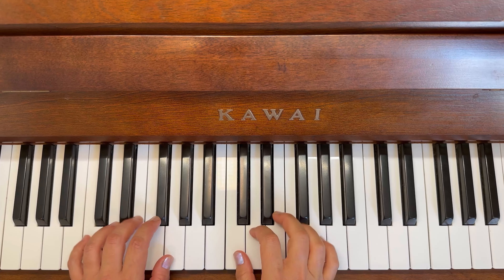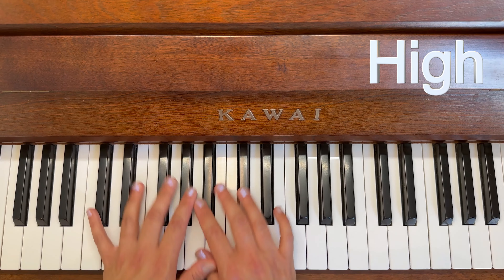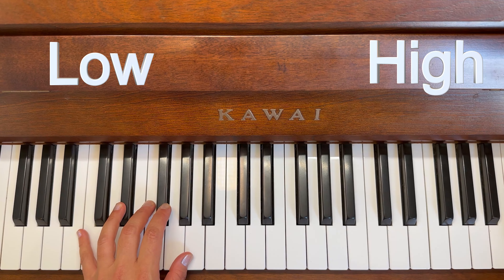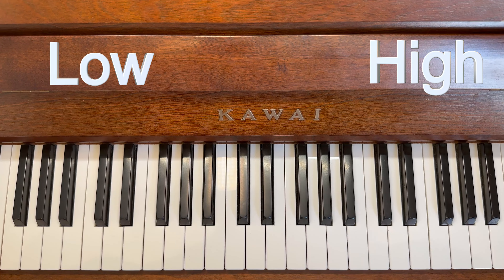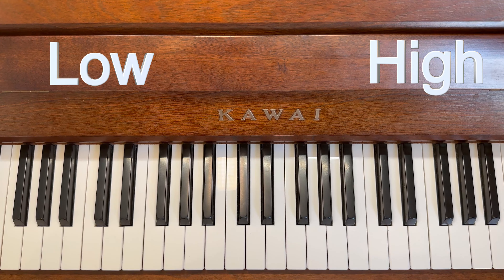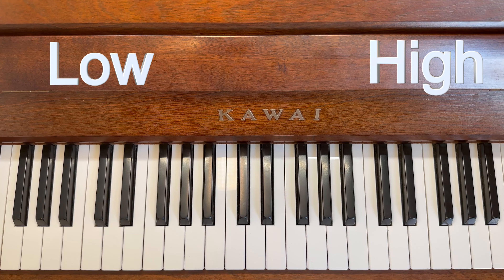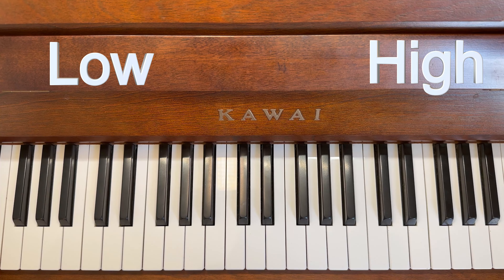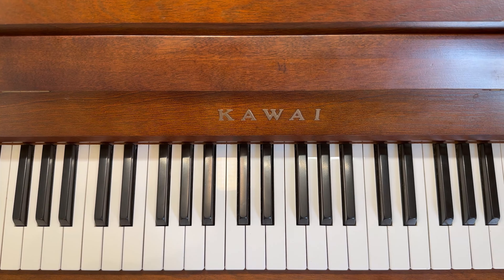Bastien Primer Level - Lesson 7 - High and Low Game